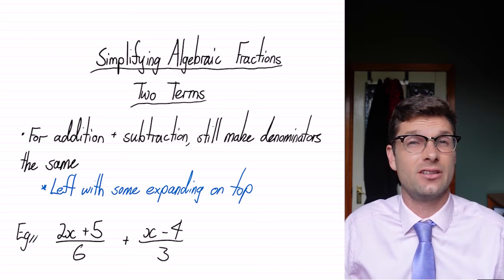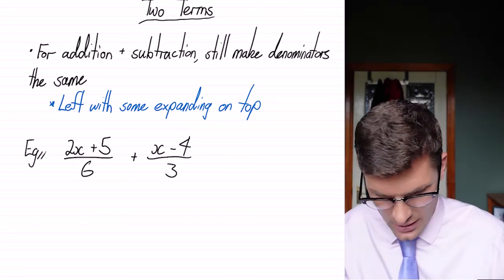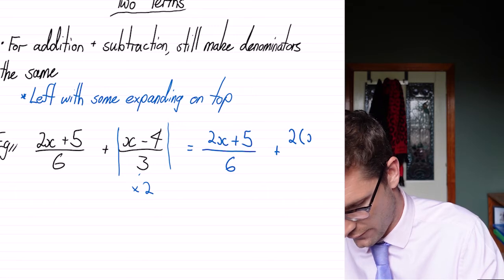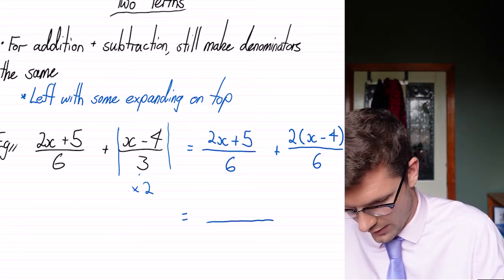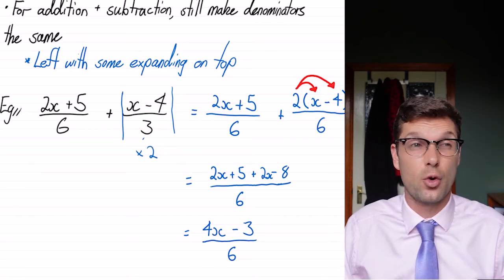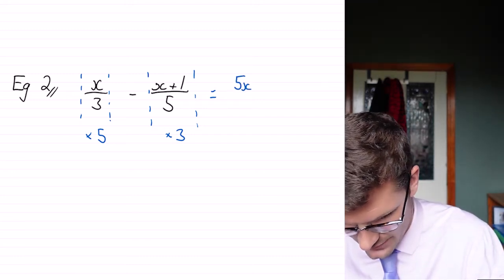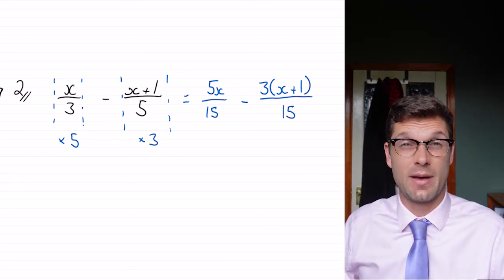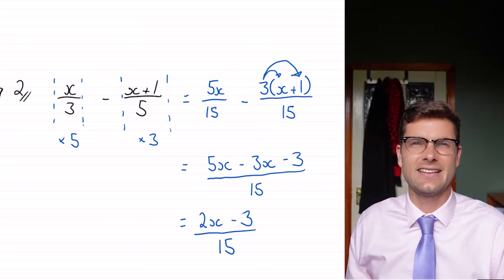Algebraic Fractions - Two terms on numerator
Free worksheet for this topic:
1) Changing Denominators with Two Terms